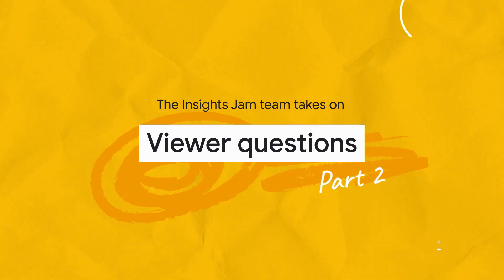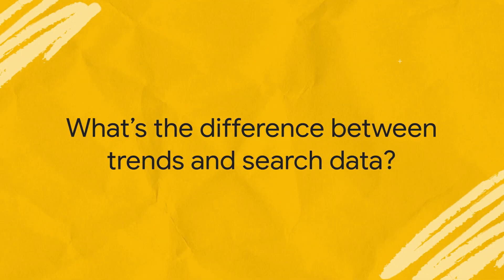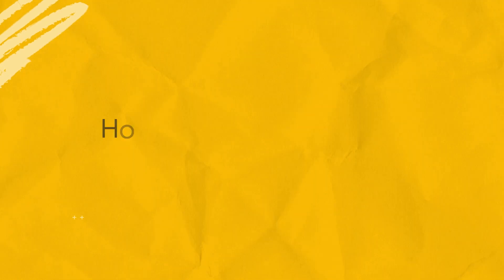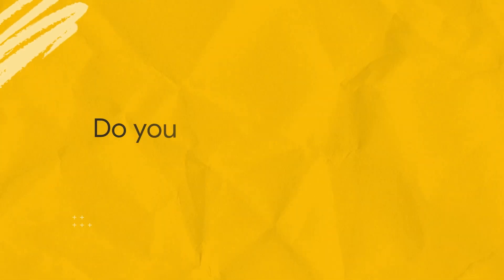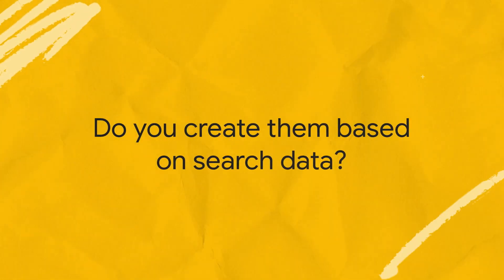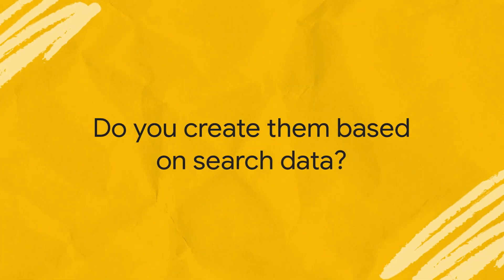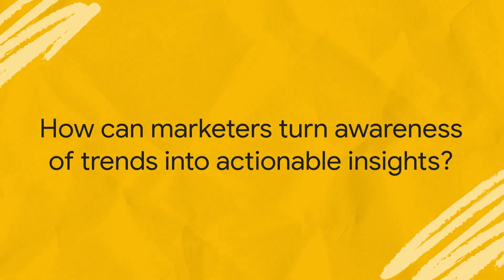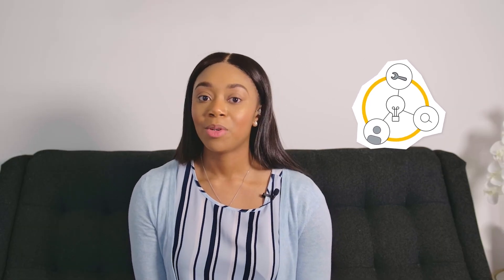Google analysts answer your questions about search, trends, countertrends, and more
The Insights Jam team takes on more questions from @ThinkwithGoogle YouTube viewers. Get A’s to Q’s like: What’s the difference between trends and search data? What is a countertrend? How do you see recent changes with work-life synergy affecting brands?* How can marketers turn awareness of trends into actionable insights? Join Google researchers to discover answers to these questions and more.

Ashley Wells, consumer insights manager at Google, is joined by three of her colleagues — Samantha Gelinas, consumer insights manager; Dan Trovato, data insights manager; and Casey Fictum, creative product lead — to review Google Search data trends and the insights they provide to marketers around the globe.

At Think with Google, our mission is to educate and inspire the next generation of marketers, advertisers, and creatives. Here you can find the latest consumer data and insights from our global research team, marketing tutorials, and perspectives from leaders across the ad industry.

00:00 Intro
00:52 Trends vs. search data
01:49 Countertrends
02:53 Work-life synergy
04:59 Actionable insights
06:03 Outro